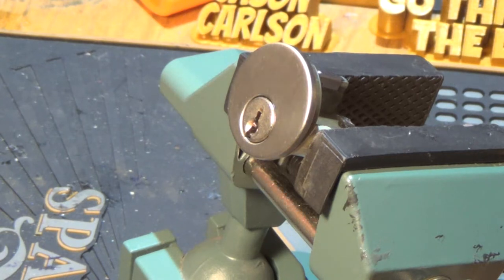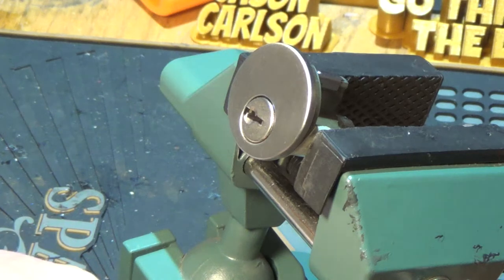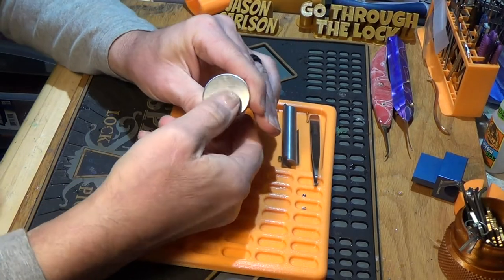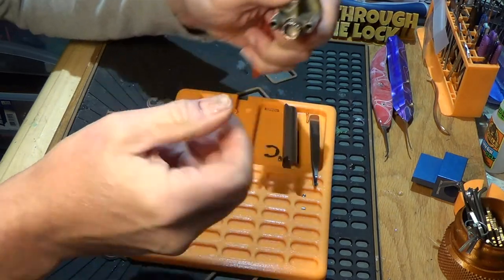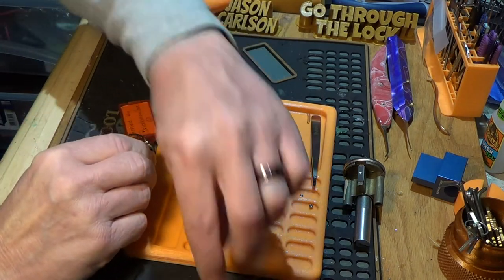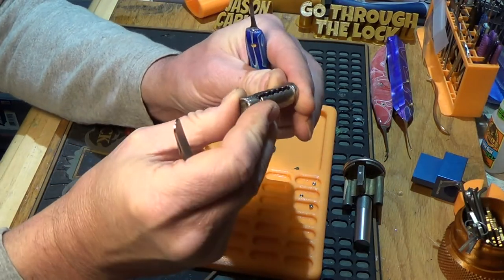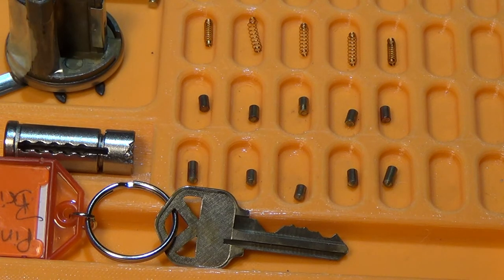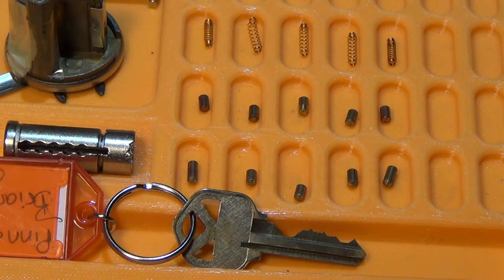(73) The Old Grey Mare -by Briarberry Cove - Pick and Dismantle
Got this lock in a lock trade.  Very unique lock.  You can tell that it was one of the first locks this maker has made.  Would love to see more work from Briarberry Cove!

Thanks again to everyone in the community!!!

Not the other one.. ;-(